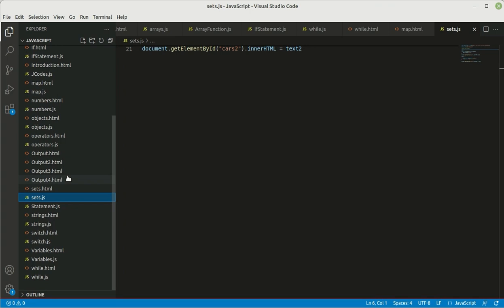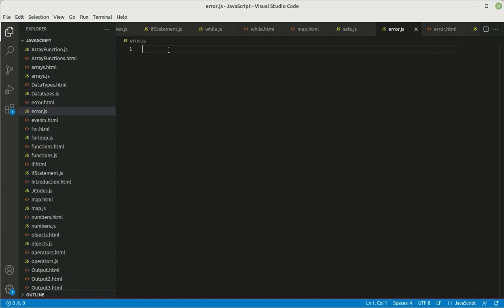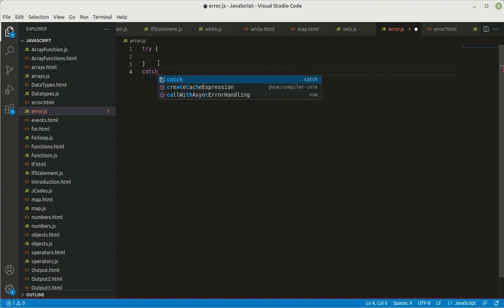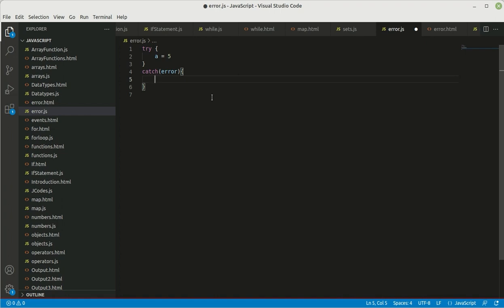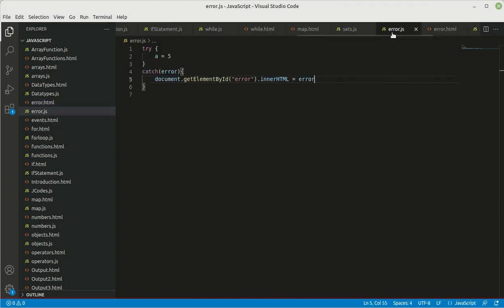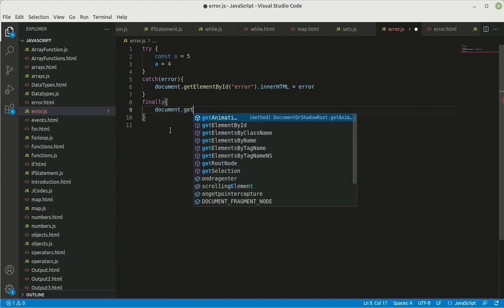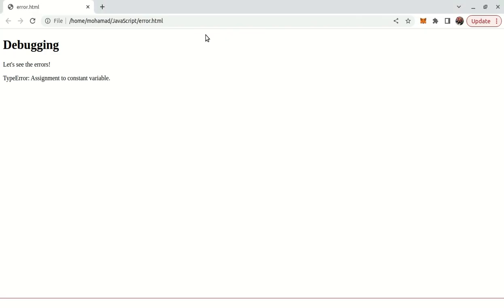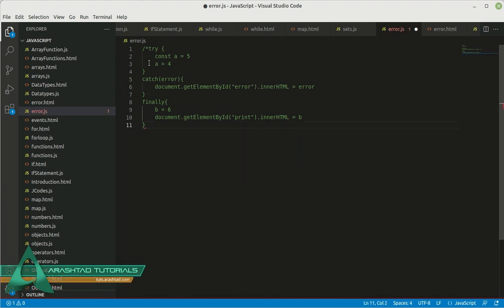#34 JavaScript Errors (JavaScript Tutorials for Beginners to Intermediate)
Error Handling in JavaScript

In this part of our tutorials on JavaScript, you will learn about the error handling. This is
an import part of every programming language that you need to know in order to manage the probable
errors that may occur on your codes.